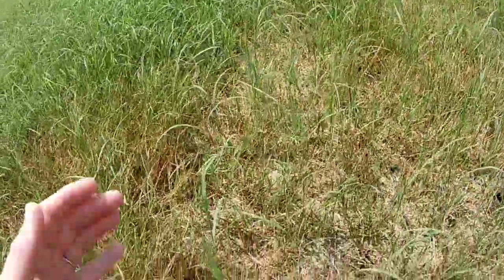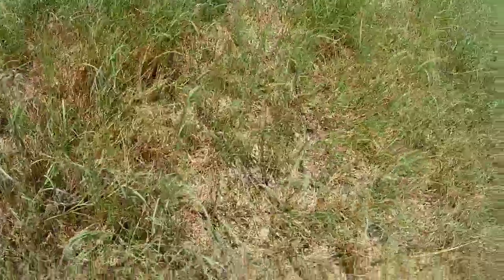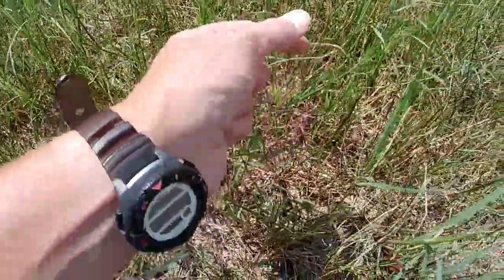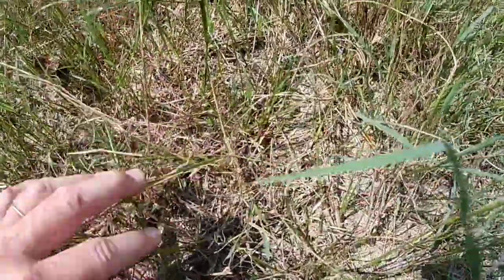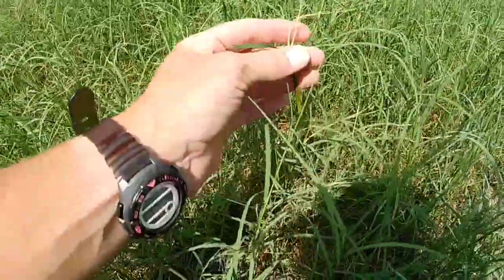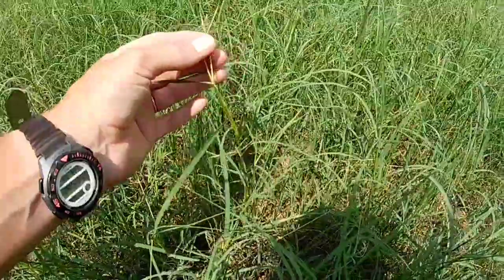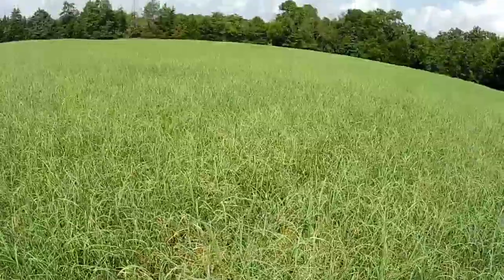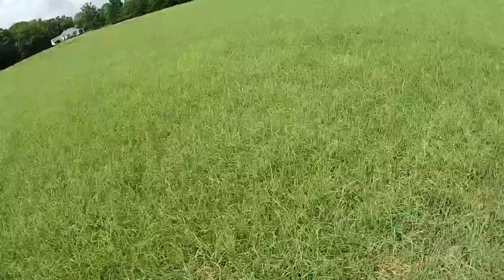Armyworm and Stem Maggot Attack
Armyworms and Stem Maggots can be a major opponent to hay growers.  They finally found our fields.  See what type of damage was found and difference between the two.